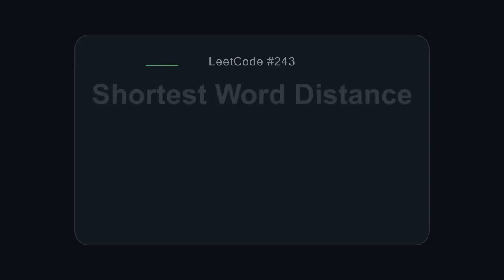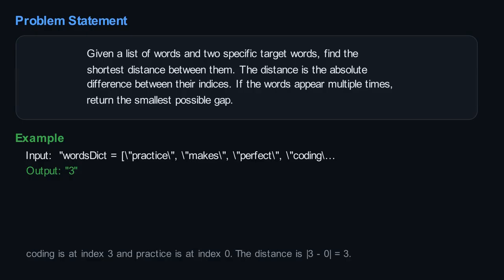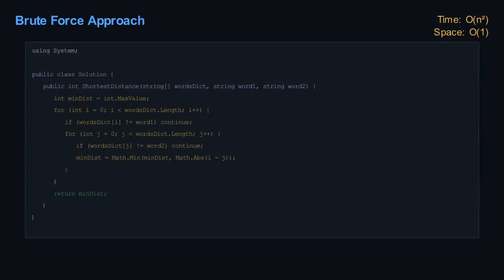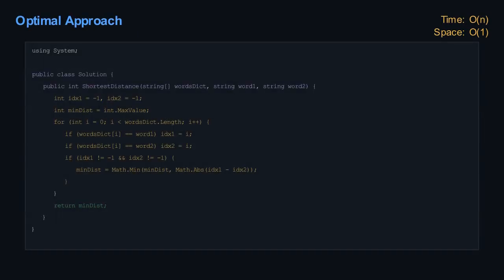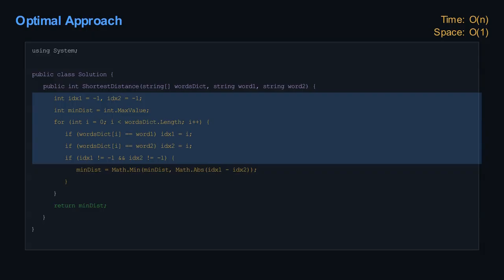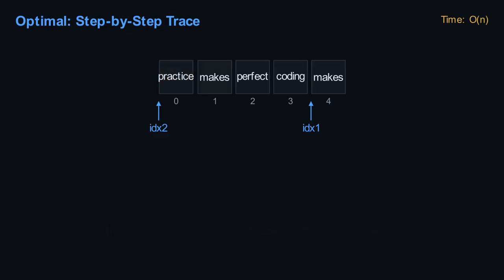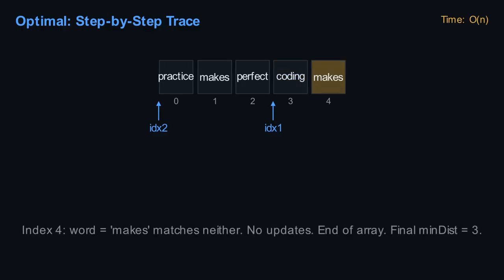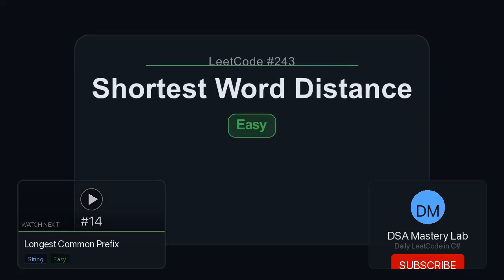LeetCode 243: Shortest Word Distance — The String Trick (C#)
Stop wasting time with O(n^2) nested loops for distance problems. In this video, we break down LeetCode 243, Shortest Word Distance, and transform a brute-force approach into an optimal linear time solution. We'll discuss how to track indices on the fly to find the minimum gap between two target words in a single pass. Perfect for software engineers preparing for technical interviews who want to master array traversal patterns.